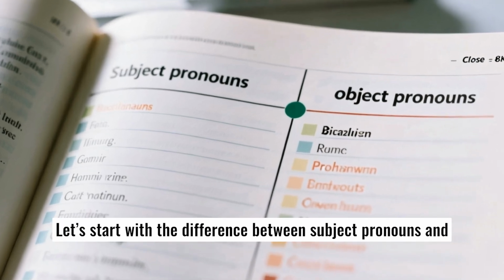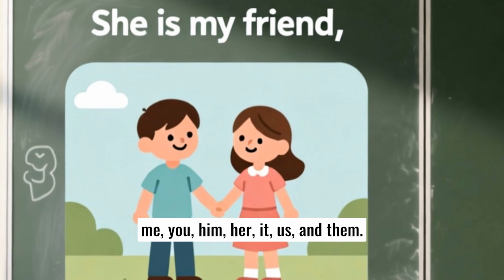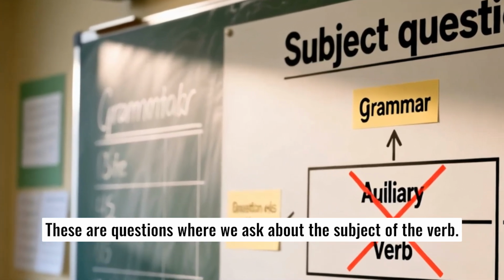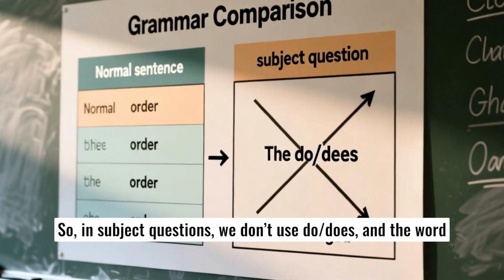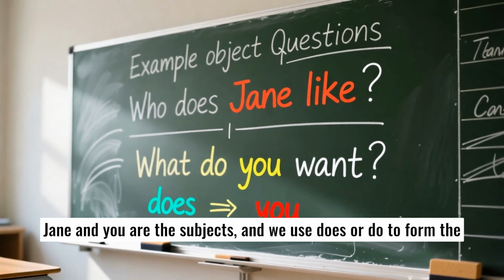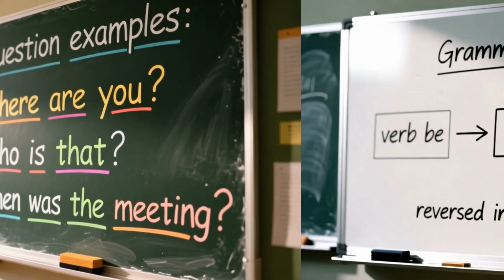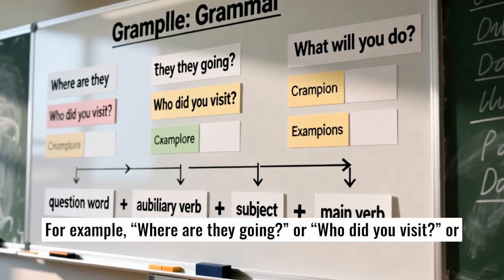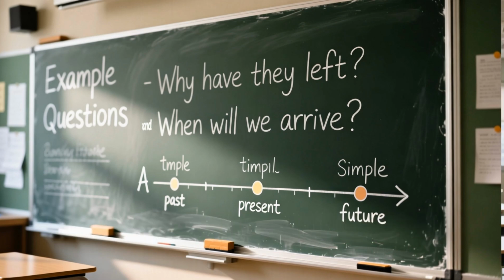A2 Lesson 7.4 Subject and Object Pronouns in Questions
This lesson includes an introduction to subject and object pronouns and how question forms change depending on whether we ask about the subject or the object. It explains subject and object questions, the use of auxiliary verbs and the verb to be, and gives polite phrases for everyday introductions and conversation.